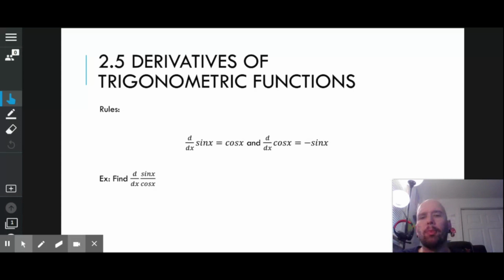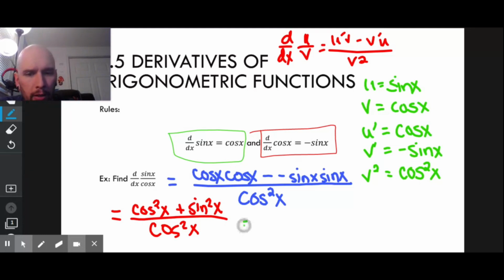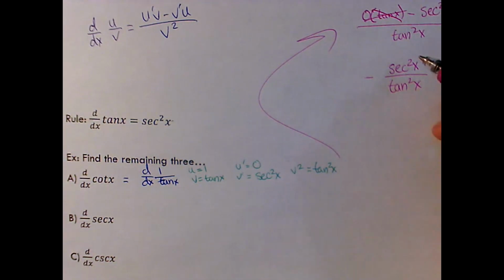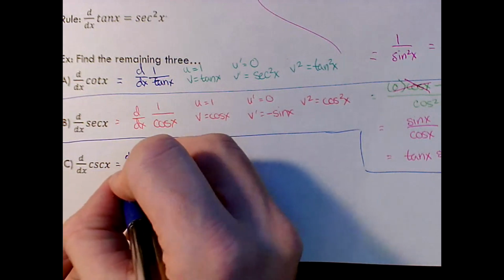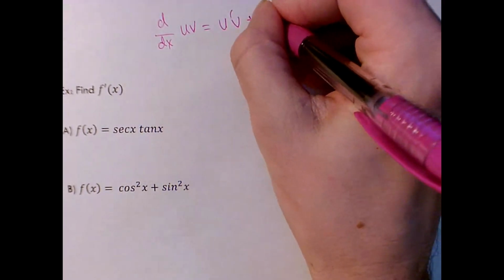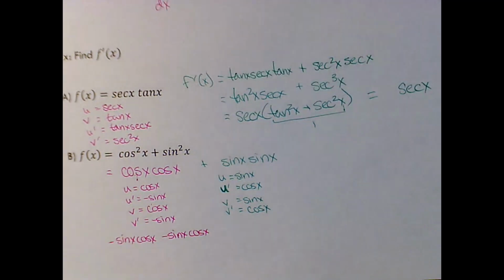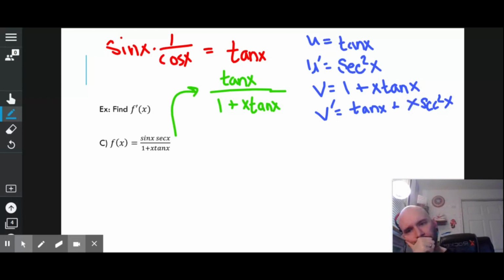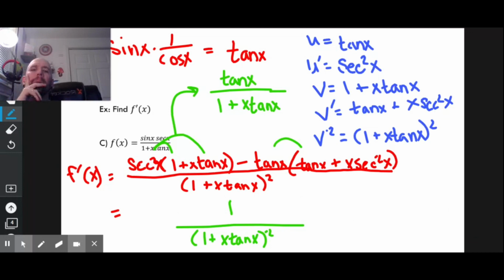Calculus 1 - Section 2.5: Derivatives of Trigonometric Functions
In this lesson, we discuss how to find the derivatives of all six trigonometric functions: sine, cosine, tangent, cosecant, secant, and cotangent. We also throw a little quotient rule and product rule into the mix.

Nick Perich
Eastern University
St. Davids, Pa .